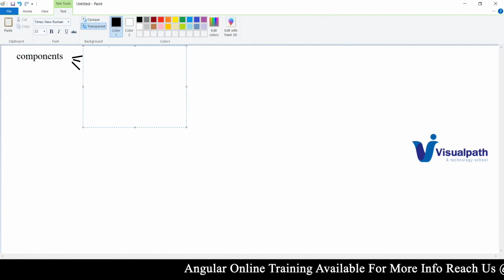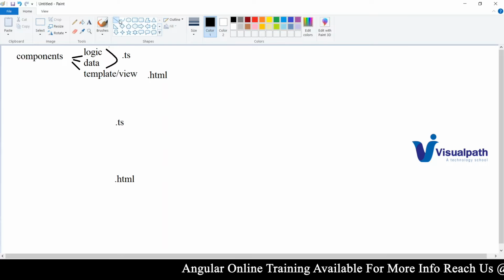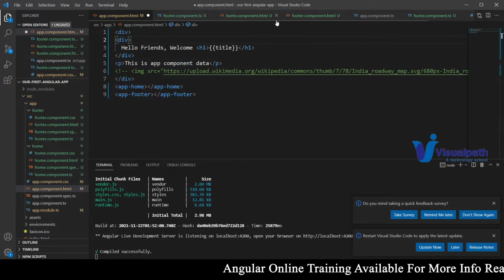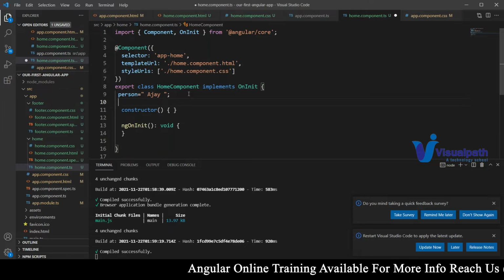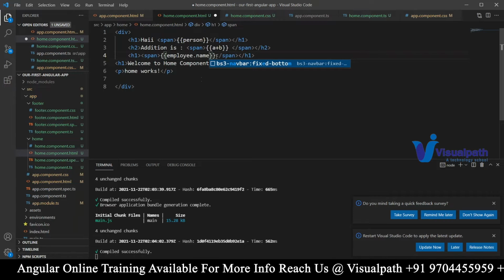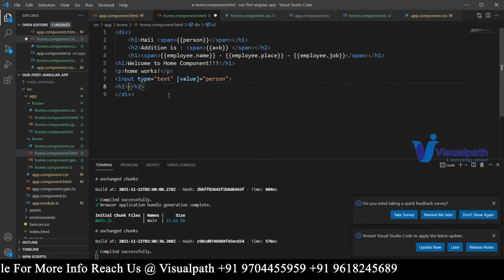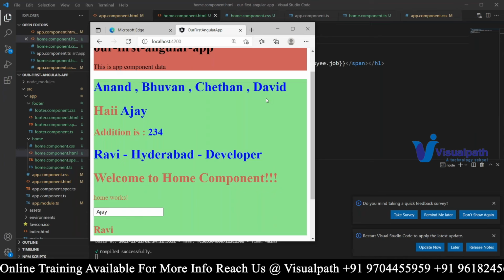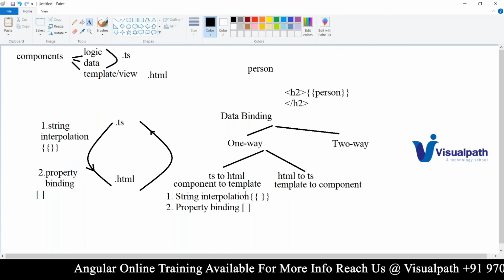What is Angular? | How It Works? | Learn Angular Step by step | Session 04 By Visualpath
Angular is an open-source, JavaScript framework written in TypeScript. Google maintains it, and its primary purpose is to develop single-page applications. As a framework, Angular has clear advantages while also providing a standard structure for developers on a team to work with. It enables users to develop large applications in a maintainable manner.

This angular Tutorial is for the beginners who wants to kickstart his career in angular. Angular can be a difficult topic to grasp in the beginning, with this tutorial, you can gain a solid understanding of how to get started  with  the help of a project.

Watch Online Recording  session of Angular
Mode of Training: Online